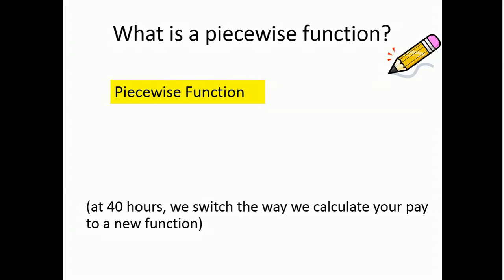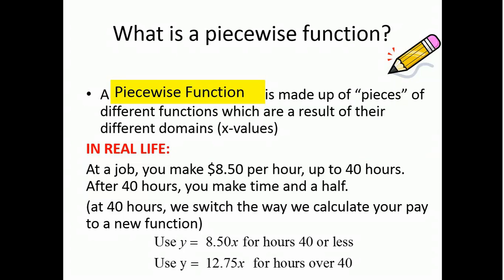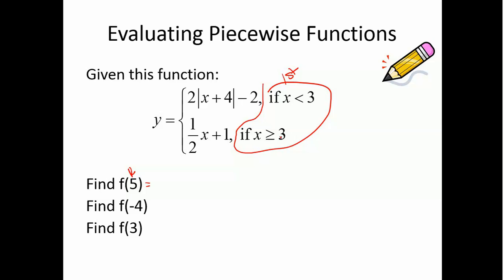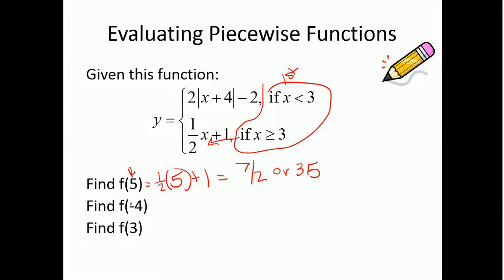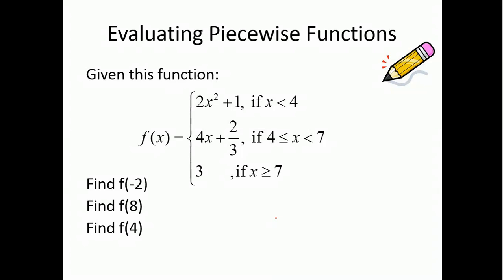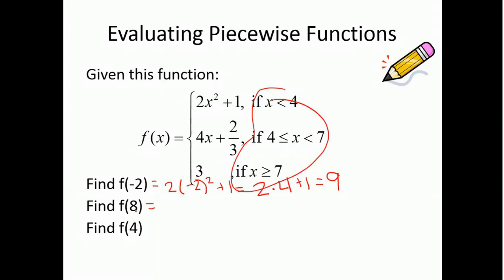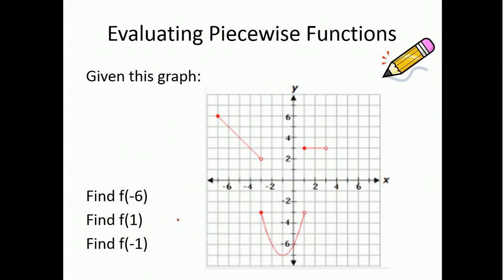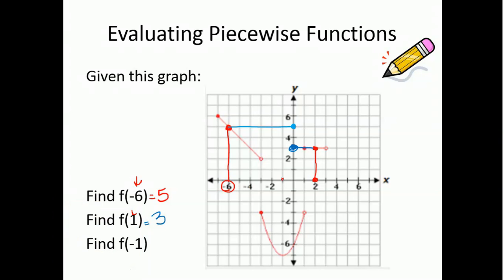Unit 4: Evaluating Piecewise Functions